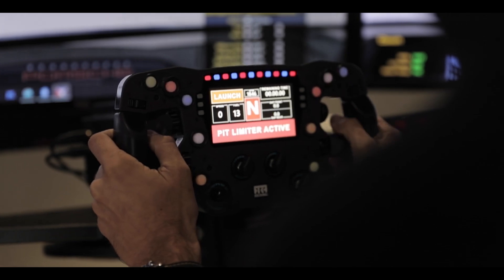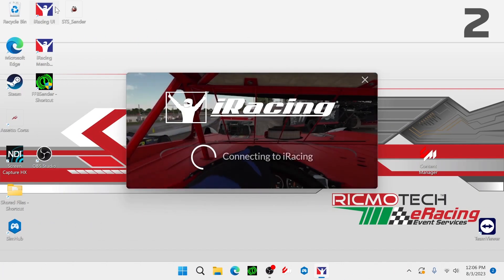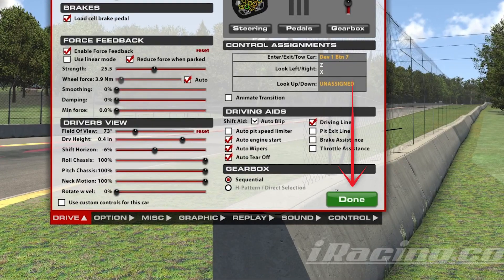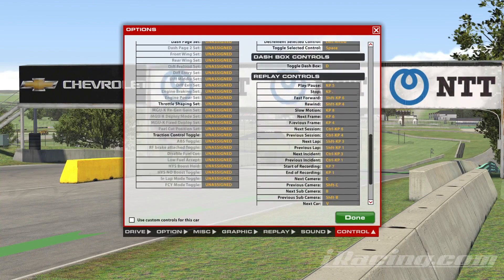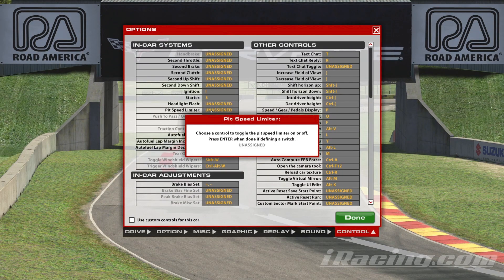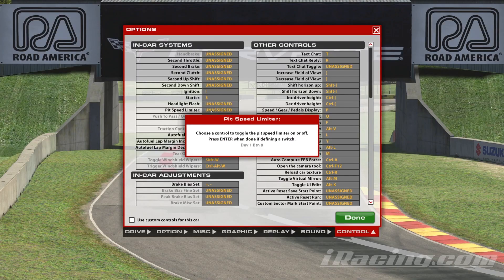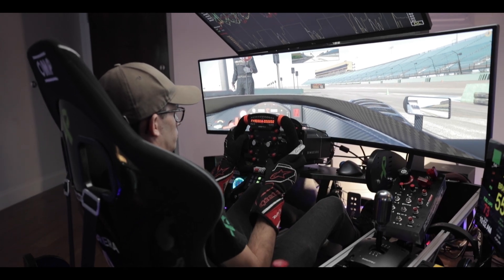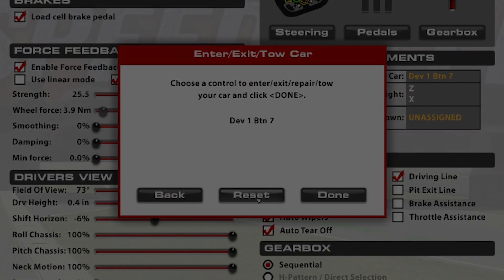How To Assign Buttons in iRacing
In this video I will show you how to assign buttons to a steering wheel or button box when using iRacing.

for the latest in sim racing products. Or come by the shop at

6135 NW 167th Street
Suite E23